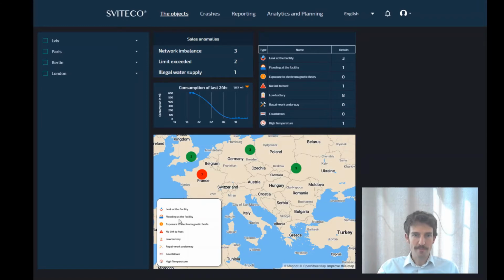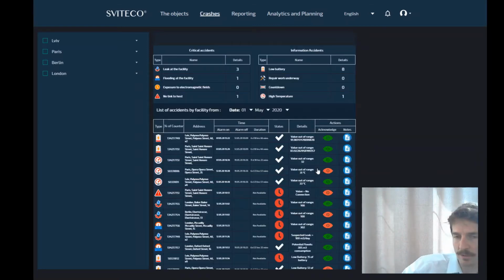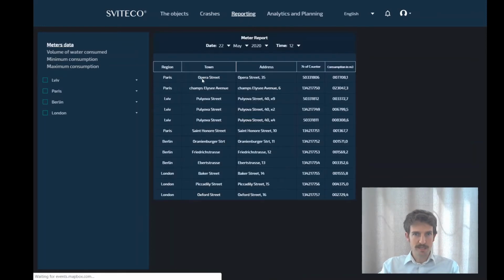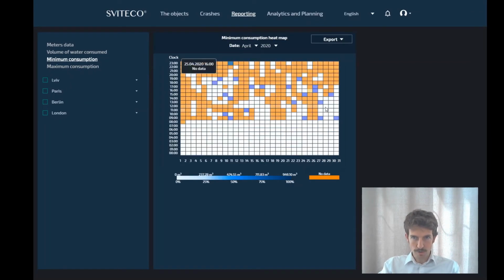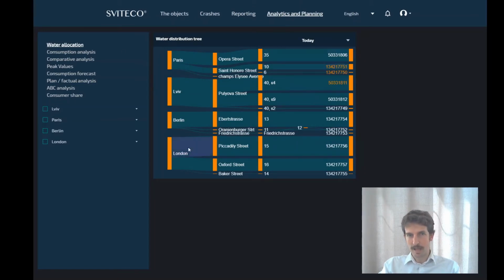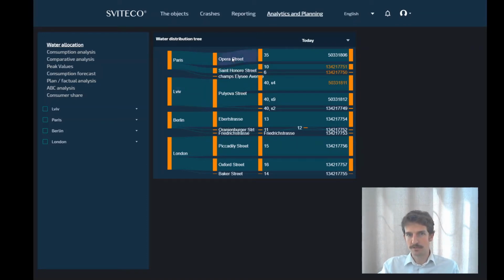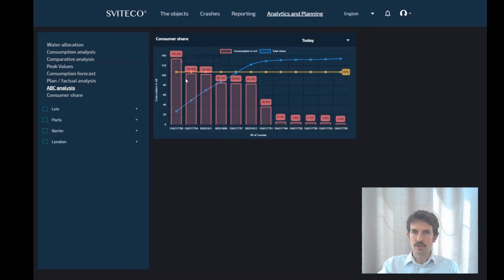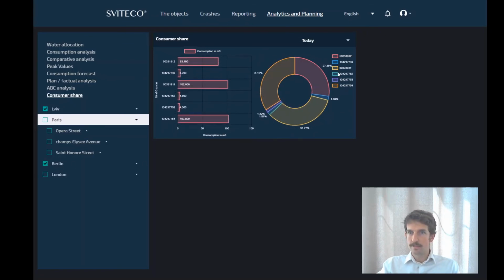1. Introduction of a DGLux5 built Interface